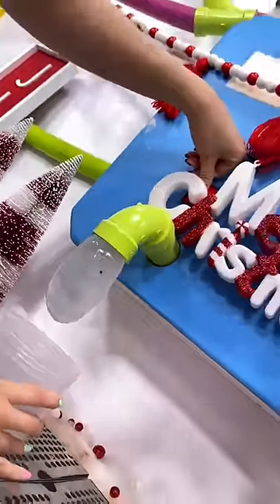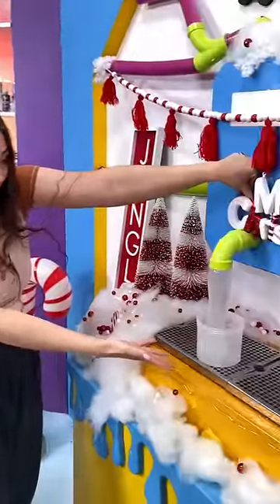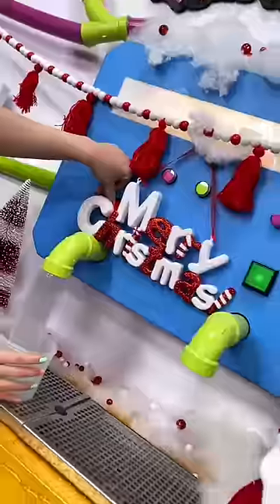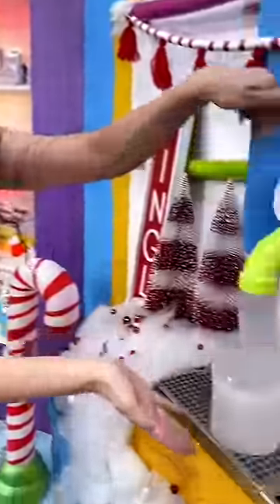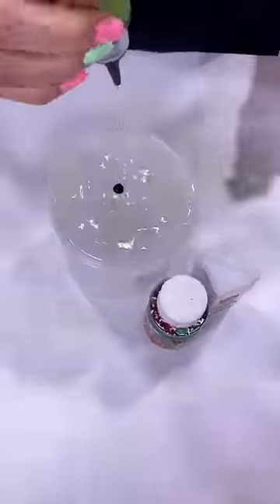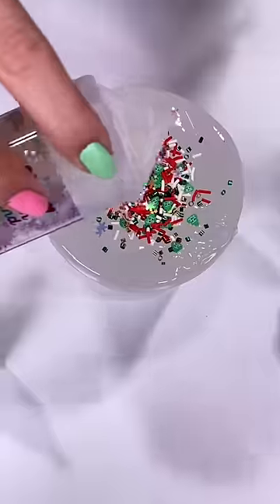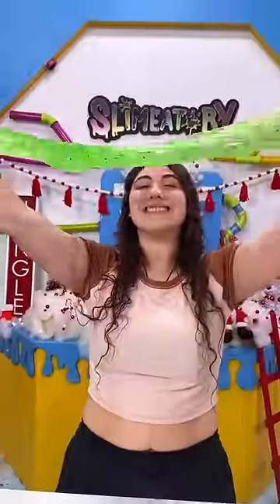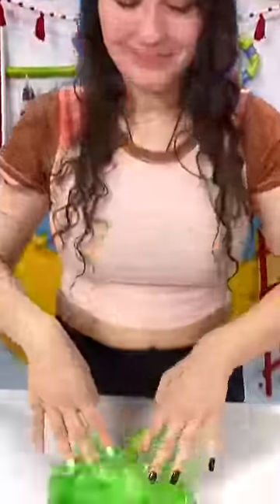Please believe me! The slime machine works I promise. No 🧢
SLIME WARS is OUT NOW!!!